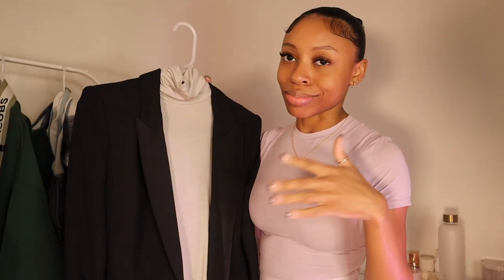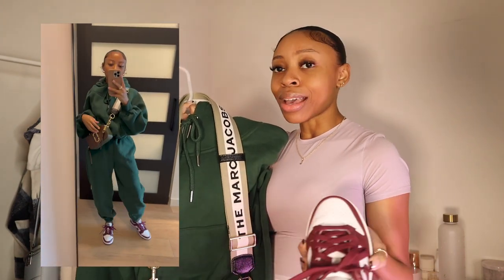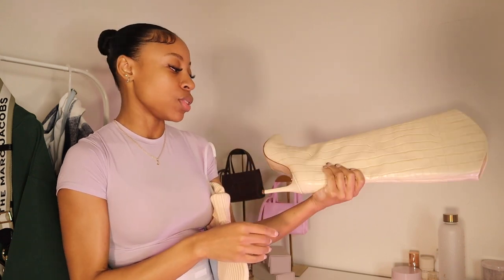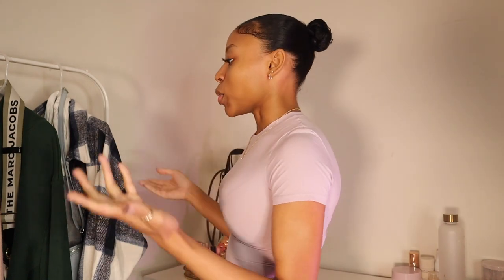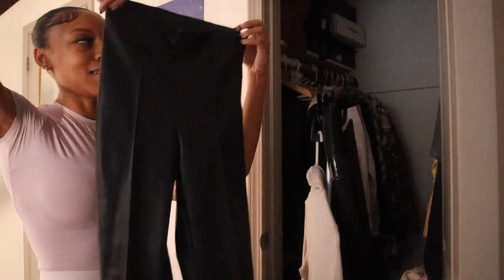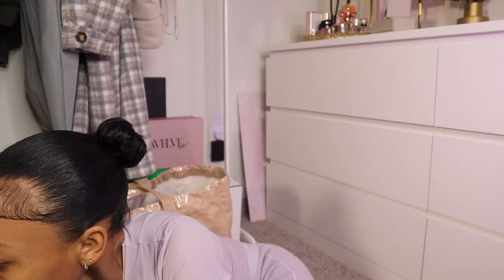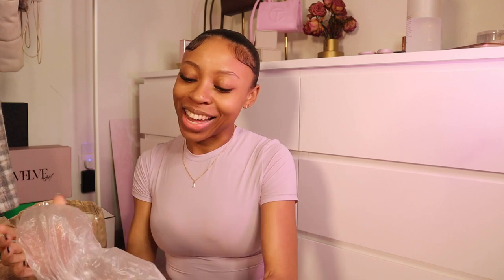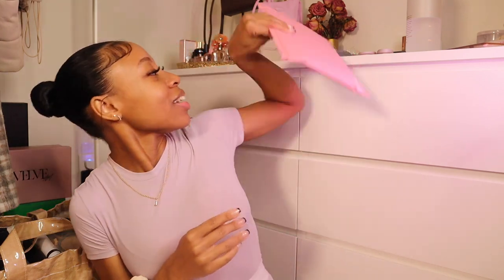PACK WITH ME: Styling my Outfits for a Staycation in ATL, Black-Owned Boutiques + DSMD Shop Unboxing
Y'all already know I love to shop and style my clothes, so I wanted to share how I did that for my recent weekend staycation in Atlanta plus how I pack everything. The packing portion isn't super detailed, but definitely let me know if you guys want a more in-depth packing video. ✨

🚨 ANYTHING THAT ISN'T LINKED BELOW IS SOLD OUT/NO LONGER AVAILABLE.

♡ OUTFIT NO. 1
TER Blazer: n/a, but any black blazer will do
Faux Leather Leggings (mine are a few years old, but here's a similar pair)
Gold Heels
YSL Uptown Clutch (google before buying bc you can definitely find this on sale)

♡ OUTFIT NO. 2
Marc Jacobs Snapshot Bag (mine is a couple seasons old, but here's what's available now)

♡ OUTFIT NO. 3
Blurred Line Jersey Lounge Set (White) *Black-owned*
Nude Mules (mine are old, but here's an alternative)
Aspen Suede Puffer Coat (Cream) *Black-owned*
Tan Overcoat (similar to mine)
Purse (alternative)

♡ OUTFIT NO. 4
Cropped Turtleneck Sweater Set: (n/a)
Jeans (similar to mine)
LV Toiletry (sadly discontinued, but you can definitely find it on the pre-loved market)

♡ OUTFIT NO. 5
White Cropped Top (similar to mine)
Gray Sweats (similar)

♡ DSMD SHOP UNBOXING * Black-owned*
Hand Makeup Palette (sold out)

♡ OTHER PRETTY STUFF
Steamer (similar to mine)
Garment Bags
Pink Packing Cubes
Clear Makeup Bag
Travel Jewelry Box

Twitter & Tiktok: @janeebarbre
Jorja's Instagram: @thegirljp
Amazon Storefront

♡ CAMERA (because y'all be asking 💁🏽‍♀️)
Canon EOS M50 - Kit Lens + 22MM - I vlog and film with the same camera